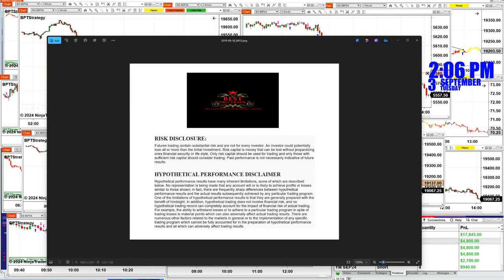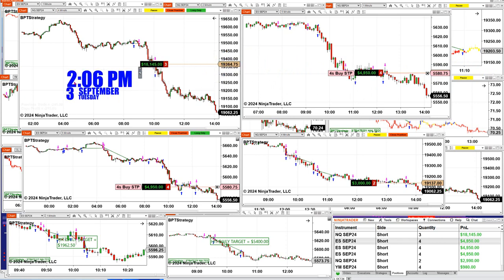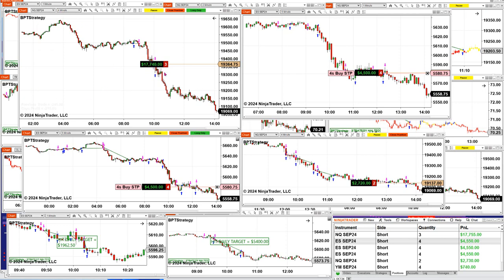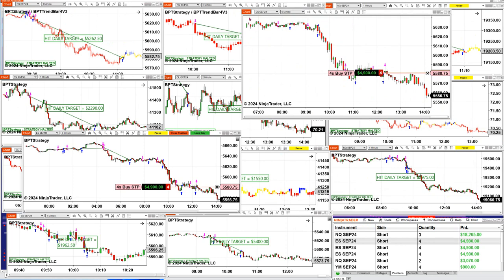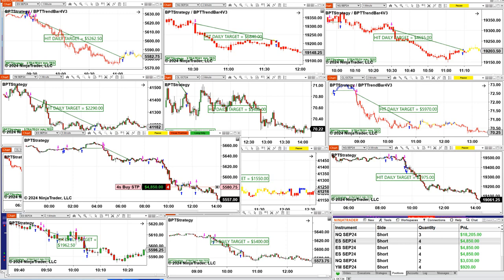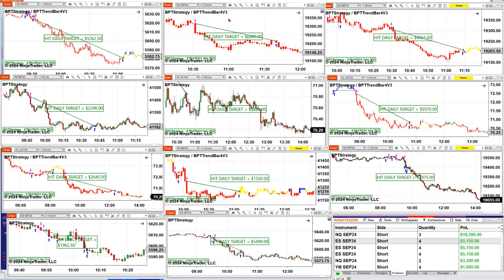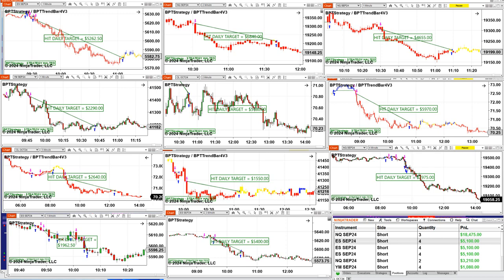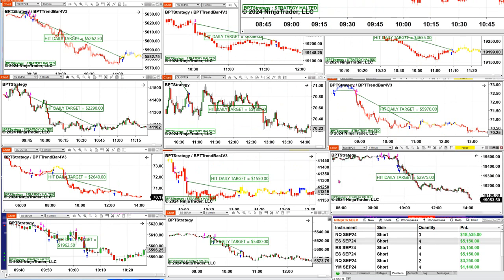Automated Trading, Ninja Trader, Automated Signal Entry , 9324